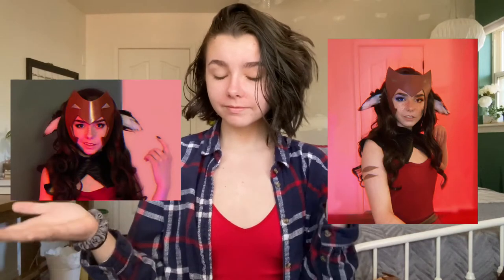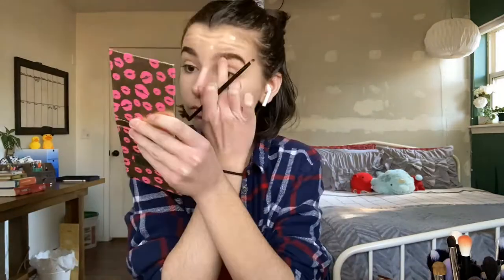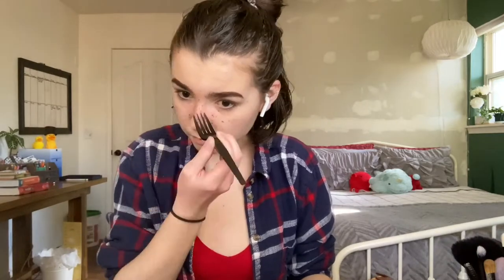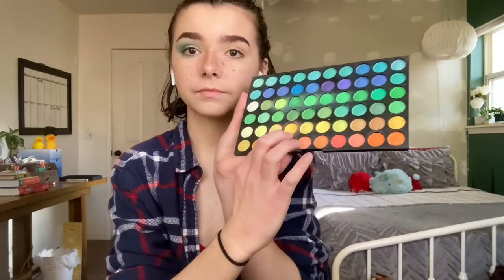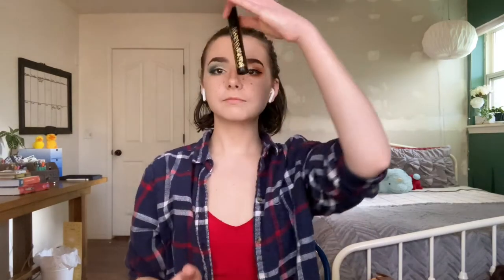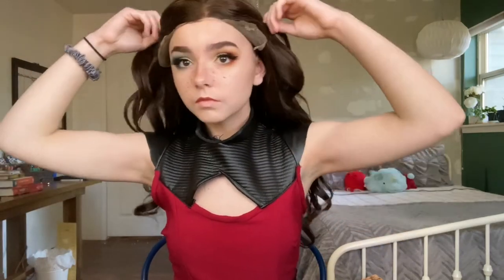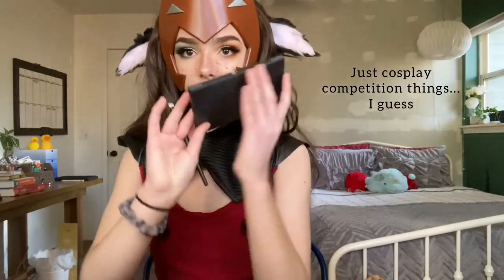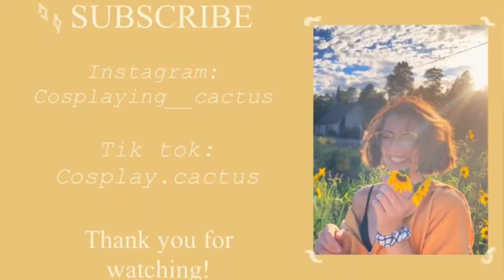Catra Makeup/Cosplay Tutorial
IM BACK, YOU CAN’T GET RID OF ME…. so anyways, here is my Catra makeup tutorial! A lot of people seemed to like my Catra cosplay so I thought I would make a video to give an insight on how I go about my makeup. I hope you guys enjoy the video!

She-ra and the Princesses of Power theme: Warriors (Instrumental)

She-ra and the Princesses of Power: Catra’s Theme

Makeup: (I would really like to preference that this is not me bragging about the makeup I have, you can easily replicate this look with cheaper or more expensive makeup; these are just the products I have and use.)

Moisturizer:
Hello Fab- Coconut Skin Smoothie Priming Moisturizer

Primers:
(I have no clue what this brand is guys) PUR 4-in-1 Correcting Primer
Benefit- The Porefessional Pore Primer

Foundation:
Almay- Clear Complexion Makeup Make myself Clear

Concealer:
Maybelline-…it’s concealer, idk what to tell you, it’s a liquid

Eyebrows:
It's an eyeshadow palette from Tarte, don’t know which one it is specifically though

Contour/Bronzer:
Cover FX- Perfector Face Palette

Freckles:
(Palette) One of Too Faced Chocolate palettes
(Fork) I think it’s from Mcdonalds or something
(Setting Spray) So I tried to look up this brand and I got NOTHING, I literally have no idea what this stuff is

Highlighter:
Nature’s Cartel Illuminator

Eyes:
(Another company I have no clue about) Dominique Cosmetics- Celestial Thunder palette
Bro this eyeshadow palette is so old Amazon doesn’t even sell it anymore, but it’s from Amazon
Morphe- Eyeshadow Palette 35M

Eyeliner:
Tarte- Tarteist double take eyeliner in black

Mascara:
Tarte Maneater Voluptuous Mascara

Lips:
(Top lip) Kiss & Smink lip pencil in the shade Tavarua
Manna Kadar Liquid lipstick (...WHAT ARE THESE BRANDS??)
(Bottom Lip)  Too Faced lipstick in Doll Face

Eyelashes:
Colorpop Falsies in...chick?? I think?

Other Products:

Wig: From the brand ImStyle on Amazon